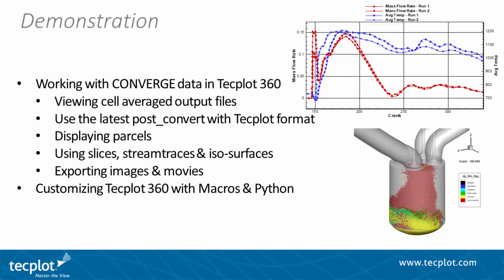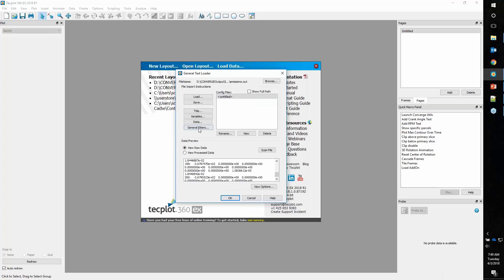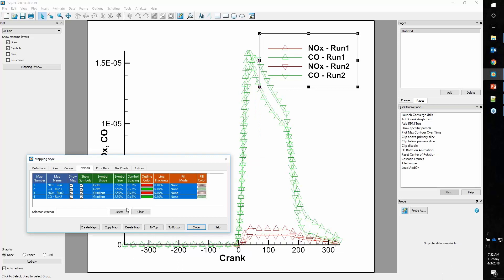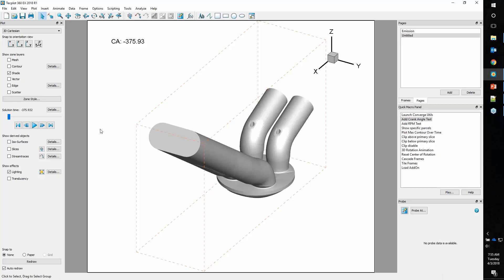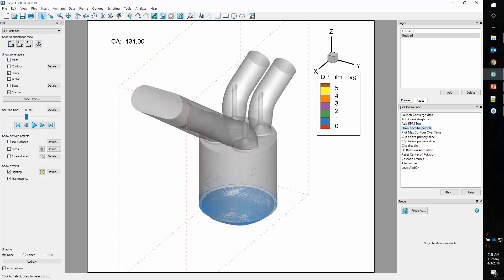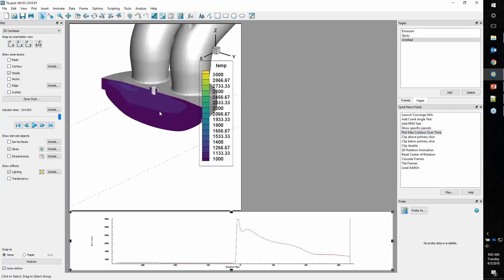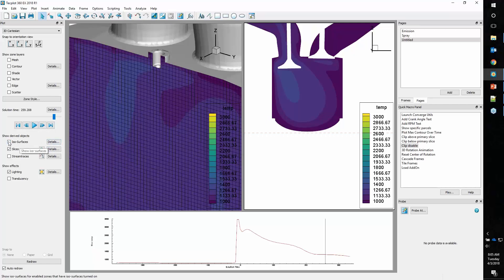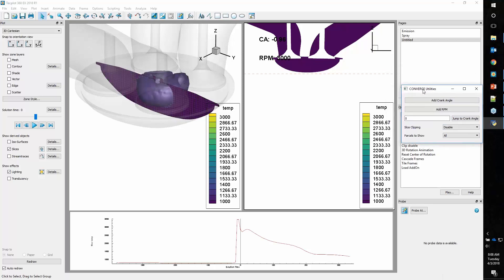Post Processing CONVERGE Data in Tecplot 360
Now we will dive into a live demo of using Tecplot 360 with CONVERGE data, including:

• Cell-averaged output files
• Post_convert
• Parcels
• Slices, streamtraces and isosurfaces
• Image and movie export, and then c
• Custom settings

Tecplot 360 Tour

We will jump into Tecplot 360, and for those of you who have not seen Tecplot 360 before, I'll give you a quick tour. When you first start Tecplot 360, you have what we call the Welcome Screen, with links to all of our documentation, online resources and version number down here. On the left side, we call this the Plot Sidebar, which we will have more information about once I load a data set. We also have Pages. Think of Pages like a worksheet in Excel or a tab in Chrome. You can have multiple Pages in Tecplot 360.
We have here what we call our Quick Macro Panel, so if you have any custom scripts that you want to run, you can access them very easily. Then down here, Probing. If you need to find information about your data set, it is available there.

Loading Cell-Averaged Output Files

We will start with loading a cell-averaged output file. We will open emissions.out. To open this file, we are going to use our General Text Loader. We will select it to instruct Tecplot to use that specific loader. Now, we are presented with the user interface. This is a very general loader for, effectively, any type of text file. What is really important here is to understand what that text file looks like in order to populate this with the proper instructions.

I'll bring up Notepad++ here with that emissions.out file. The important points on this file are the variables.

• Variables are listed on line 3.
• The data is all listed on line 6 and through the end of the file.
• On the variable line, we have this hash mark that we need ignore.

Those are the three key points for loading this data. For those of you who have not run CONVERGE before, these .out files are produced as part of the run. Each one of these would represent an iteration of the solver.

• We will go into variables and we will say that variables start and end on line 3.
• In the data tab, we have this set up to start on line 6 and go through the end of the file.
• In general data filters, we are going to say ignore columns in position 1. That is how we ignore the hash mark.

If I want specific variables to load, I can go back into that variables dialog and say select variables to load. Here, let's just load crank, NOx, and carbon monoxide.

Now we have our plot. You can see that we only have NOx on the y-axis. To see the carbon monoxide, you go into what we call the Mapping Style dialog. We can see that we have what Tecplot calls a Line Map. We will just activate this. It is off the screen, so I'll do a CTRL-F. This is also available under View, Fit to Full Size. Now, we can see my entire data set.

Really nice way to create a multi-frame layout that communicates a lot about your data very quickly. We have not only a multi-frame layout, a multi-page layout, so I can really create a nice story that I'm sharing with my colleagues or communicating to my manager.